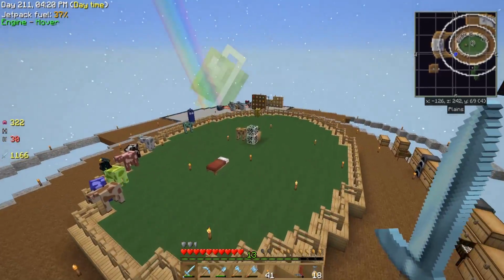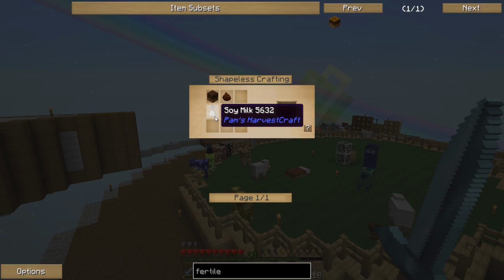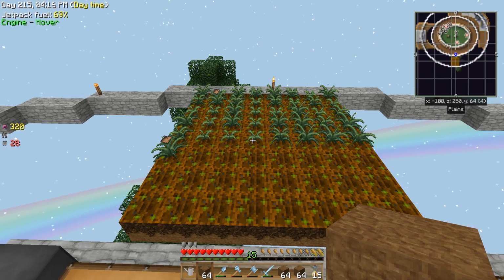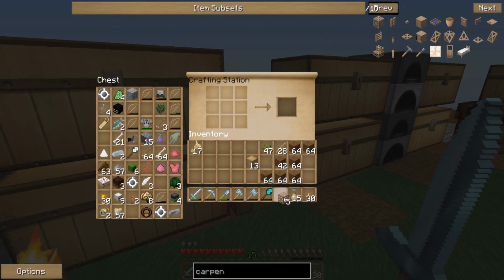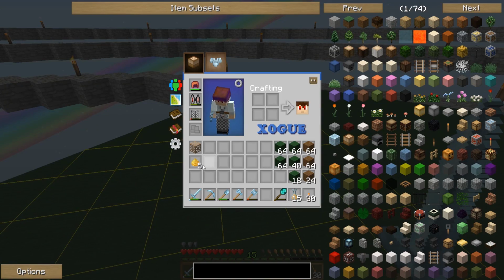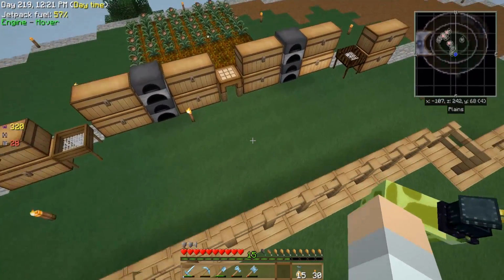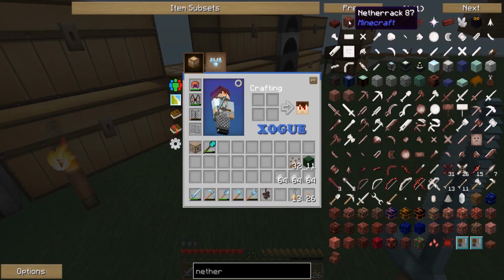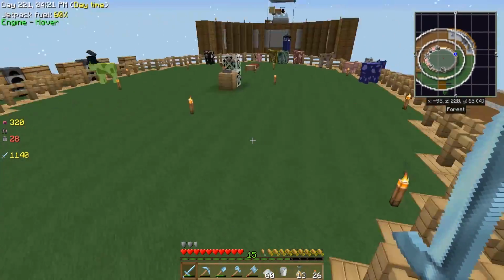UPSIDE DOWN! || (Change-Up Challenge) FTB SkyFactory 2.5 || #9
Internal Use:
rc:special